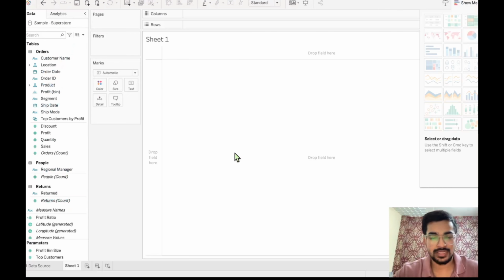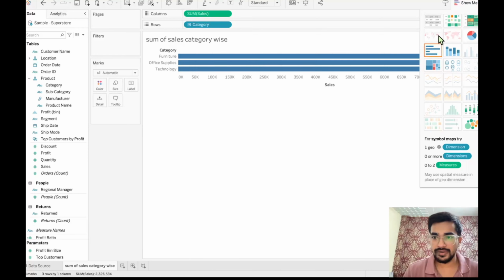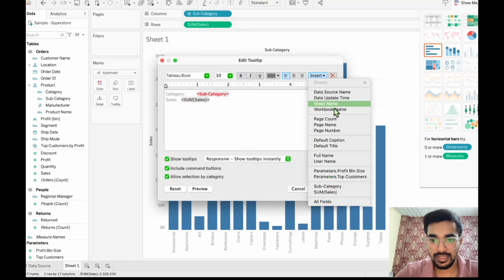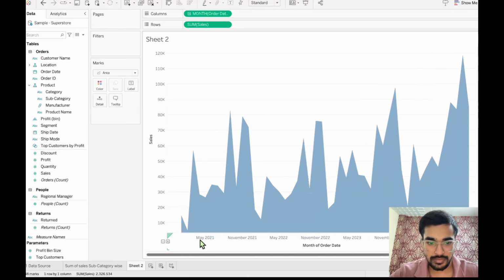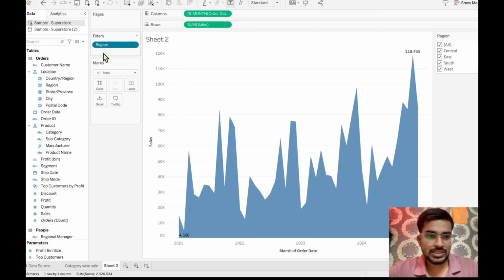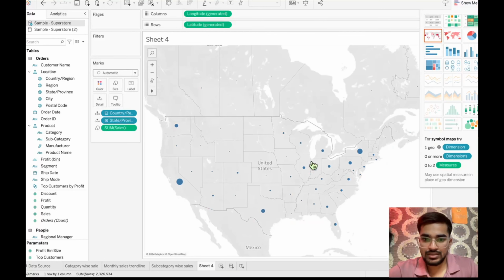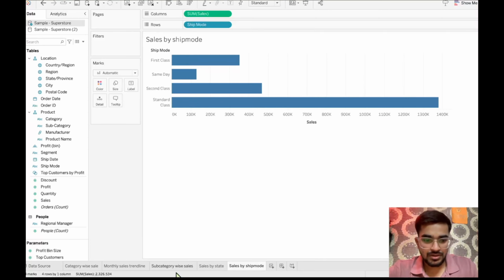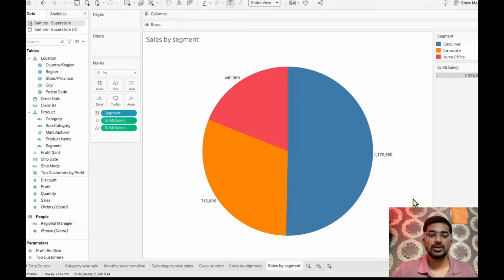Tableau charts & plots | Part-2 | Full course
This video includes the basic visualisation charts and plots that be created in tableau.
This part covers up all fundamental concepts related UI of tableau.